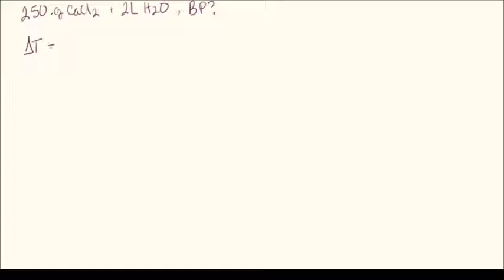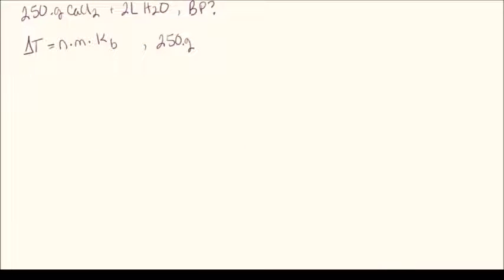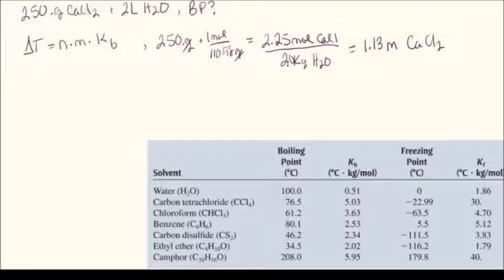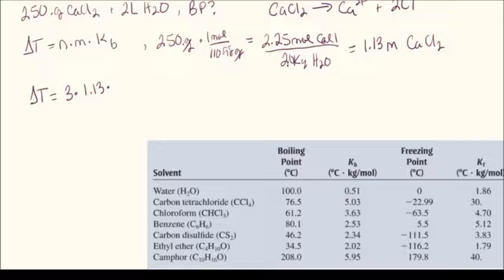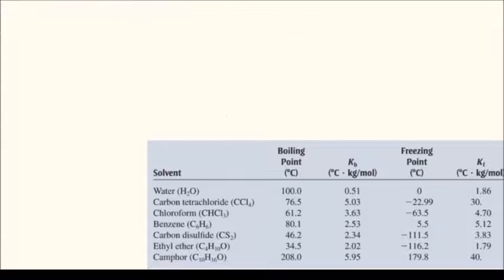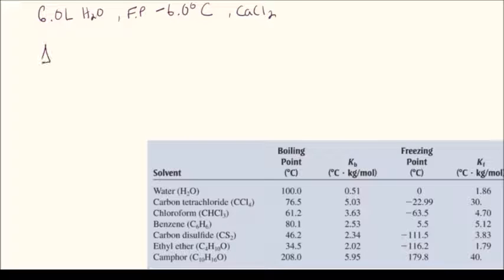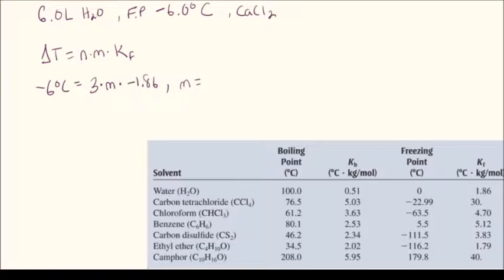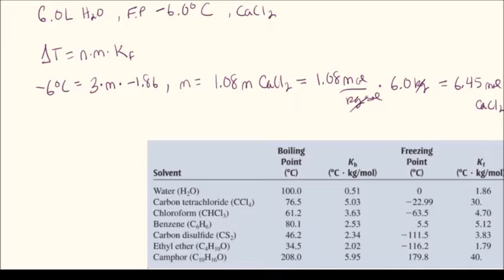BP Elevation FP Depression Examples